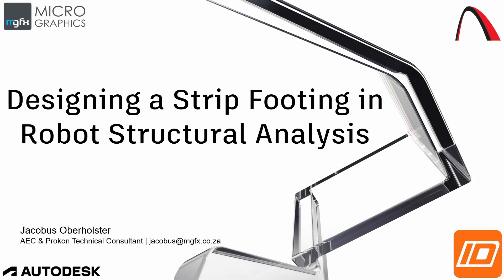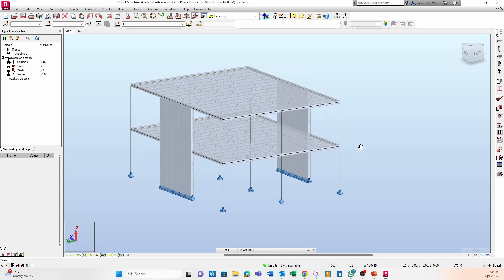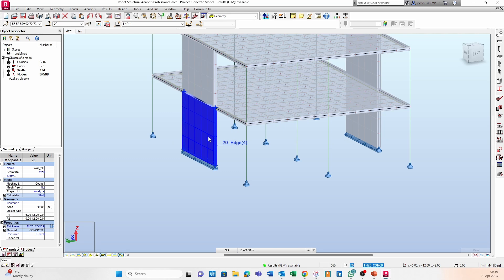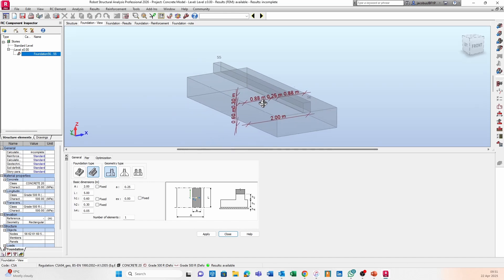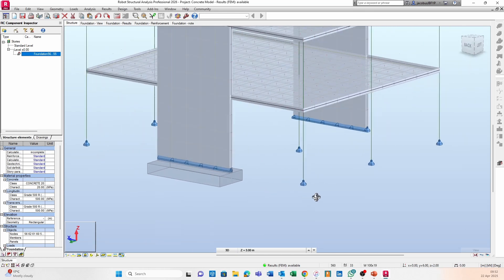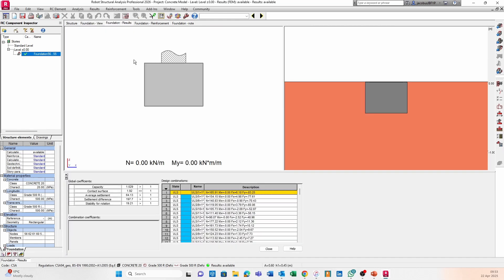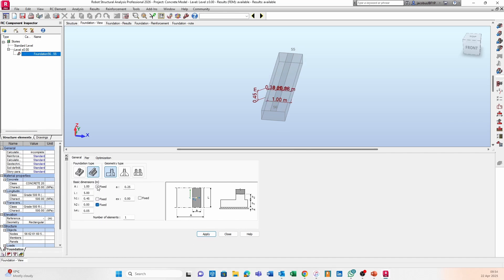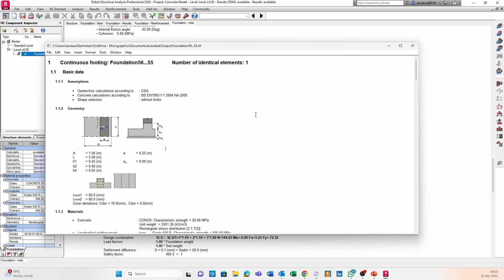Designing a Strip Footing in Robot Structural Analysis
Robot Structural Analysis offers powerful tools for designing concrete foundations—especially strip footings, a feature often overlooked in other software packages.

In this video, we walk you through the initial steps of designing a strip footing using Robot Structural Analysis, including how to generate and print design notes for documentation purposes.

Ideal for structural engineers and professionals in the concrete design space, particularly those working in the residential sector.